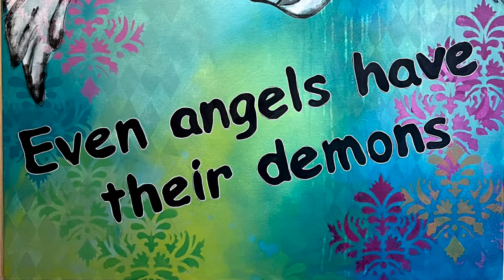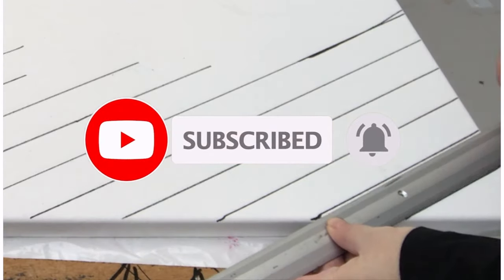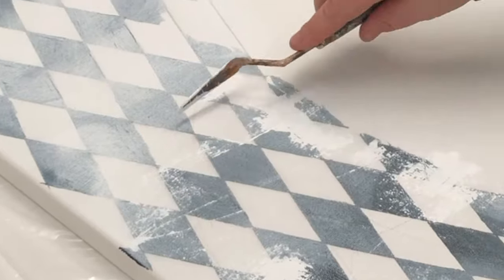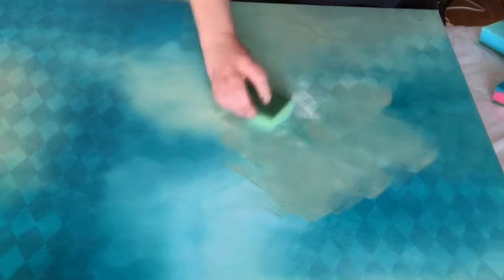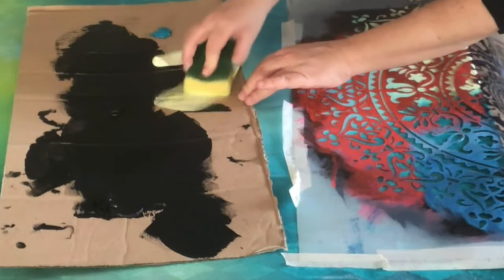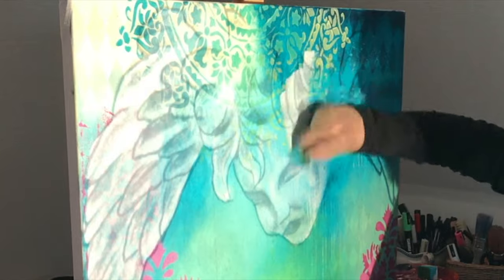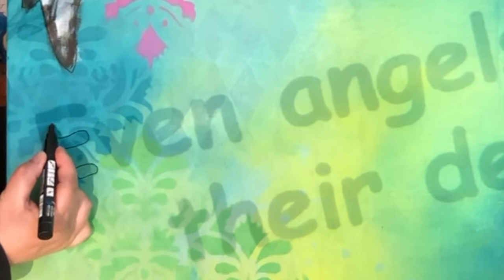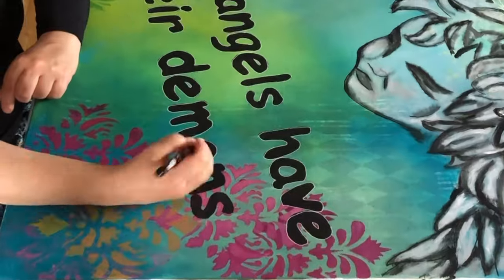Abstract Pop Art Painting - Using a Projector For Your Art Work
Let me show you how you can make abstract pop art painting - using a projector for your art work.

🎨 "Abstract Pop Art Painting Made Easy 🖼️✨: Using a Projector for Stunning Art!"

Let's dive into the vibrant world of abstract pop art! 🌟 In this tutorial, I'll reveal the magic of creating captivating artwork with the help of a projector. 🎥✨

First, we'll embark on a journey to craft a mesmerizing abstract background bursting with colors 🌈🎨. And then comes the showstopper: projecting an image onto it! 🖼️🔮 In this angelic masterpiece 🧚‍♀️, acrylic paints take center stage, and I've even added an angelic quote for that extra touch of inspiration. 😇💬

Now, you might be wondering about using a projector in art. 🤔 Some argue it takes away from the authenticity of the process, but I'm here to say, it's simply a tool – like a mechanic using a lift instead of working on the ground. 🛠️💡 I strongly advocate for embracing all the tools at your disposal to bring your artistic vision to life. After all, creativity knows no bounds! 🌟🌠

Mastering acrylic painting techniques and seamlessly blending them with a stunning abstract background, all through the magic of projection, opens up a world of endless possibilities for your artistic creations. 🚀✨

Get ready to unleash your creativity and let your imagination run wild! 🌟🌈🔥